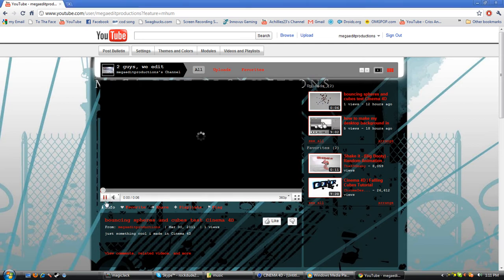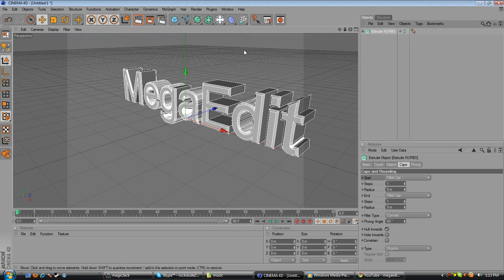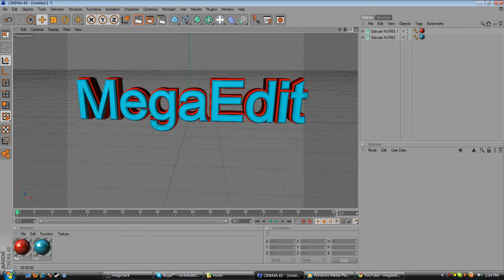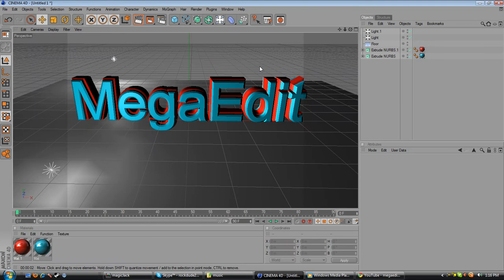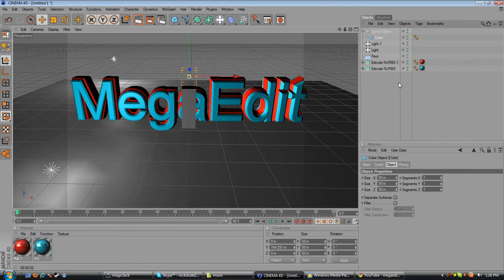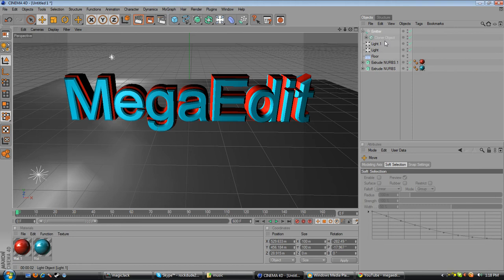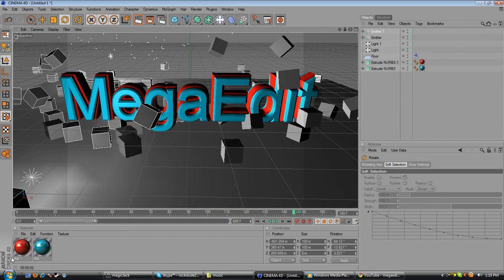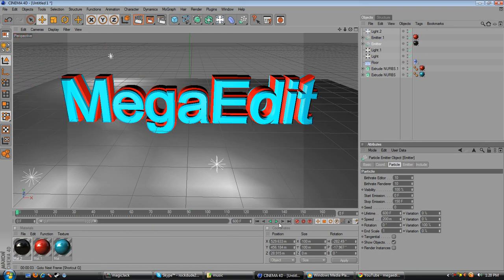bouncing shapes tutorial Cinema 4d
another Cinema 4D tutorial